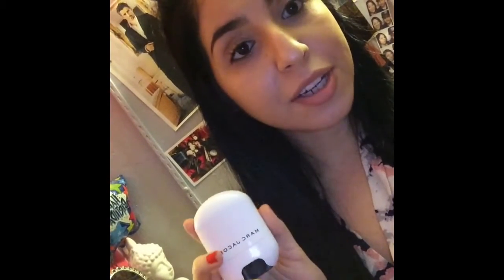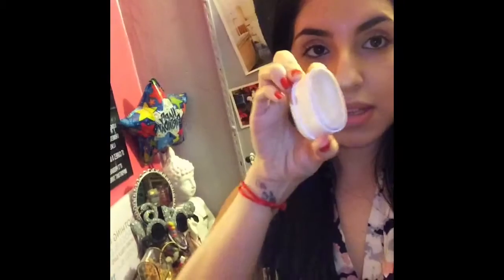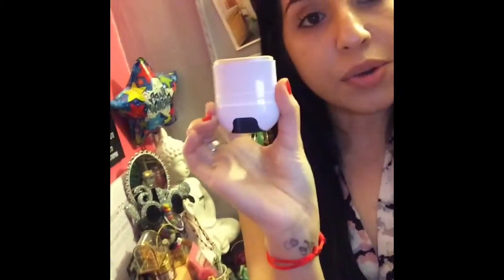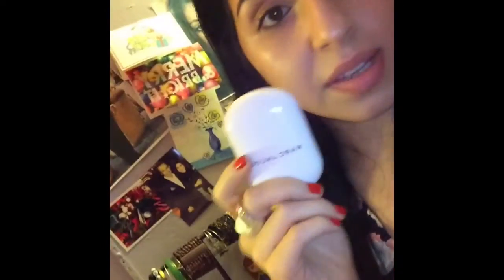MARC JACOBS GLOW STICK -HD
Excuse the quality I just wanted to quickly film this!

Etsy Shop

xx Valslifestyle.